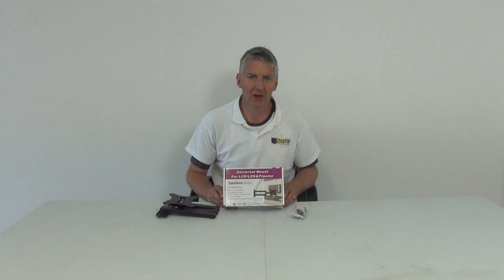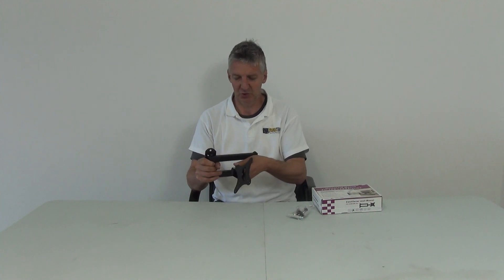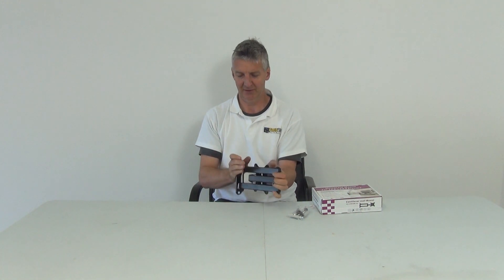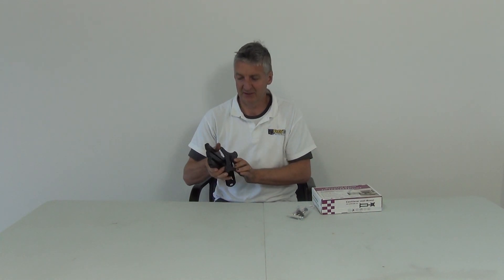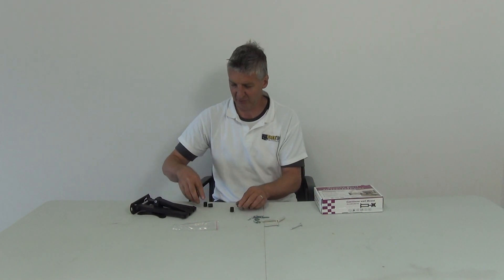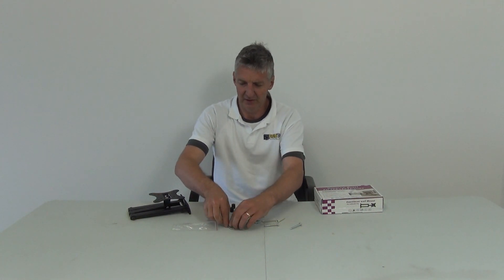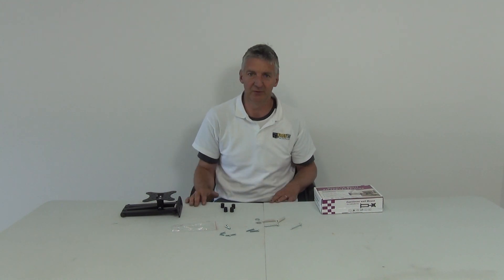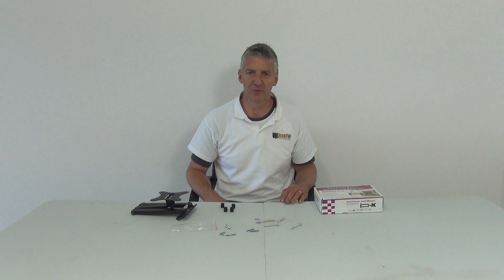Swivel & Tilt Wall Bracket (14-30" TVs)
To find more information on the Swivel & Tilt Wall Bracket (14-30" TVs), click on the link below to take you to the products page.